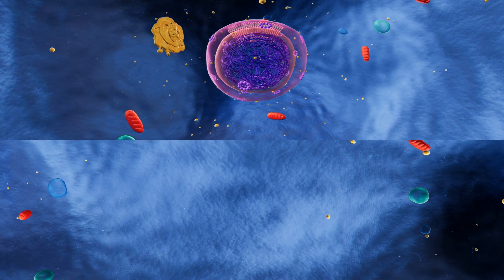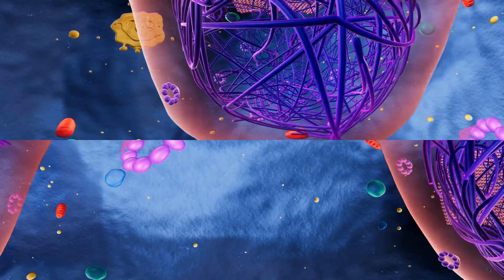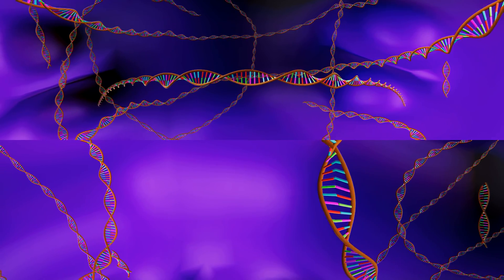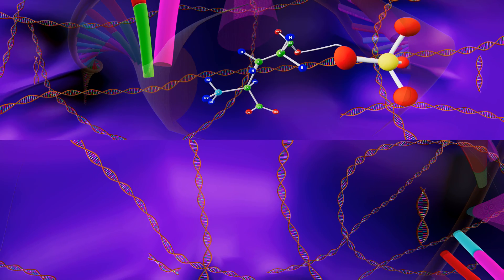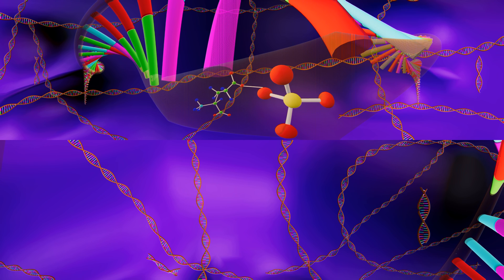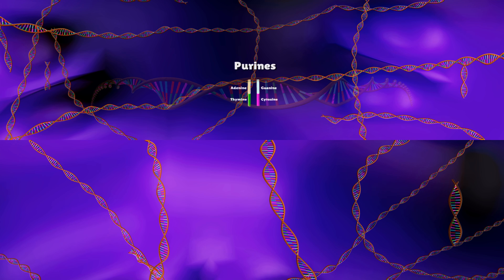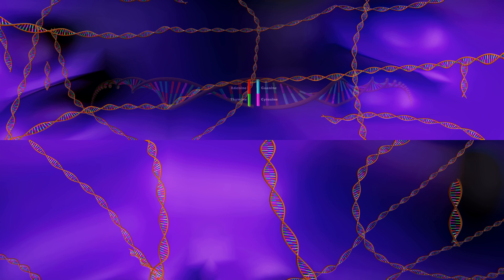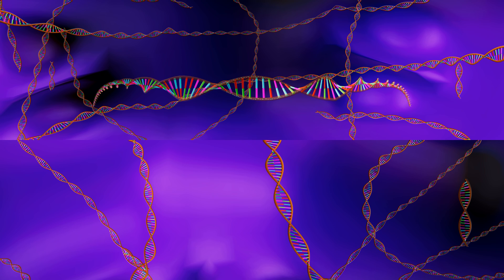Chapter 6: Introduction to the DNA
This is the sixth sample video in the AP Biology VR series, created in collaboration with the School of Interactive Computing at Georgia Tech. For more such sample videos, be sure to follow our YouTube channel!